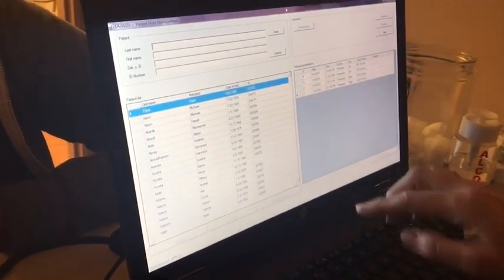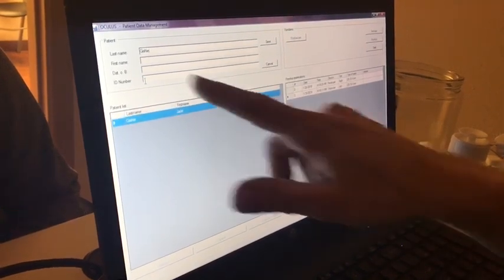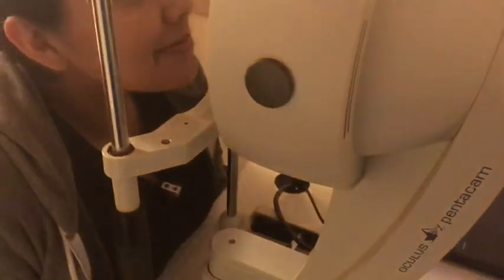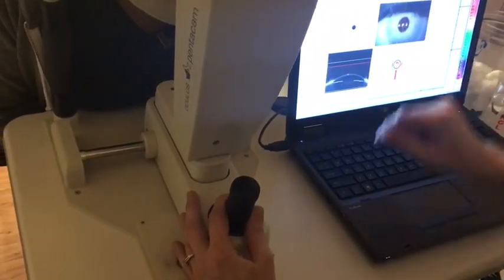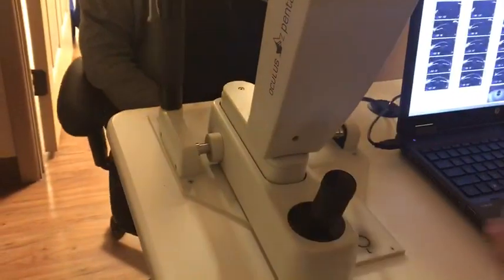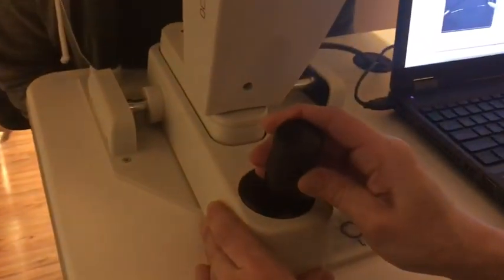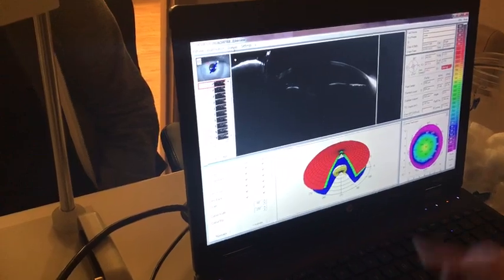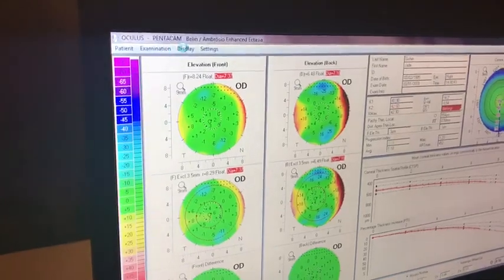Pentacam Training 1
How to take a pentacam picture. Session 1.